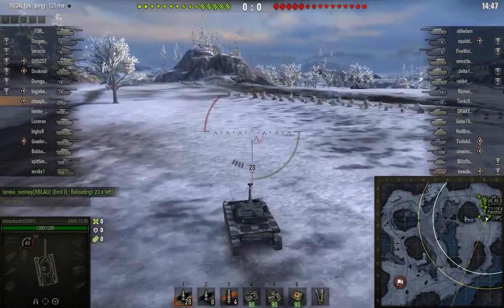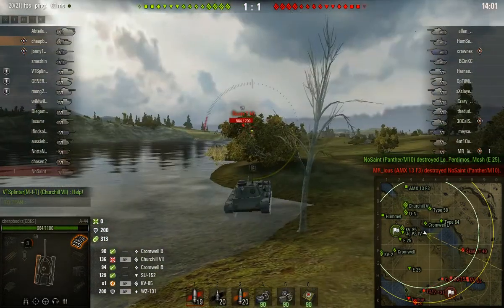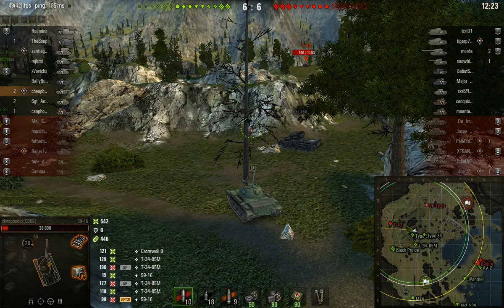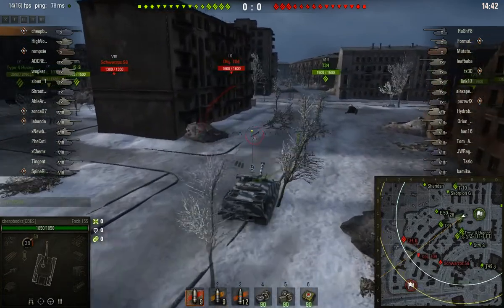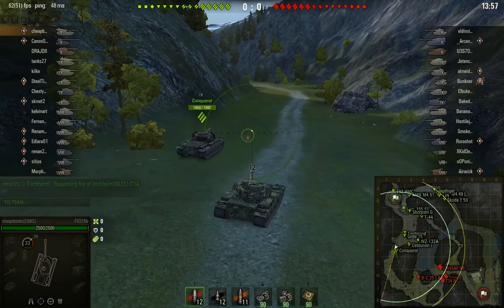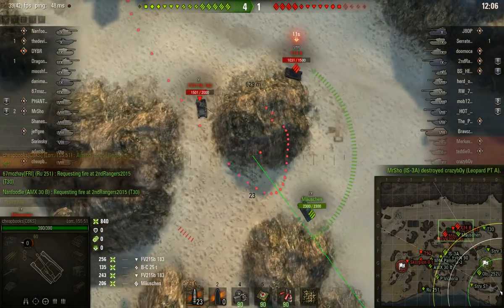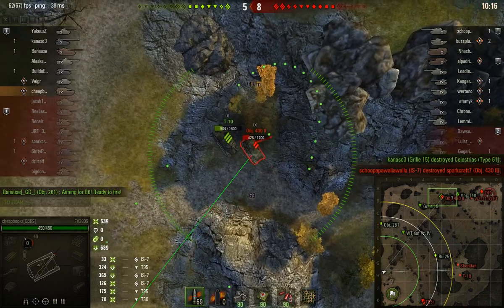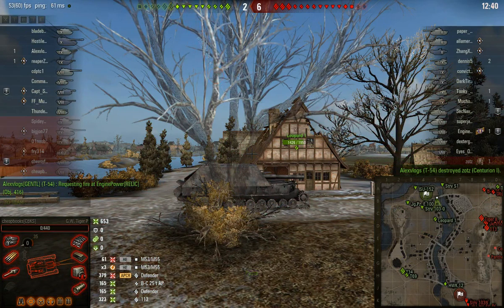WOT - Best Games - Ep #17 - Spotting, Brawling, SPG Positioning